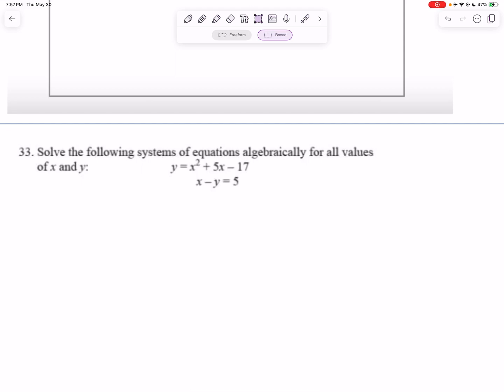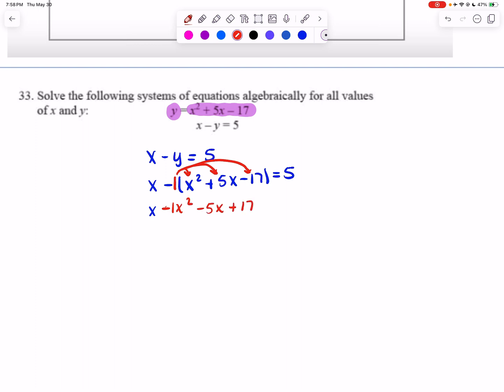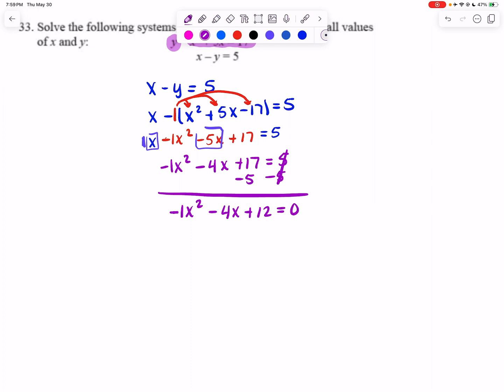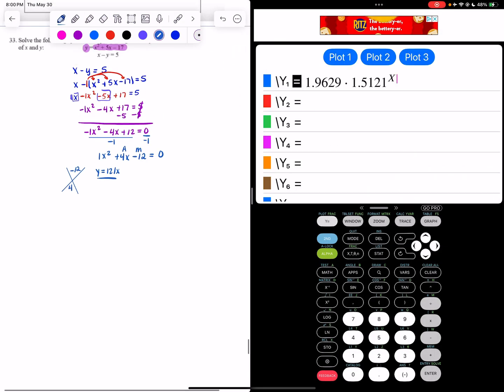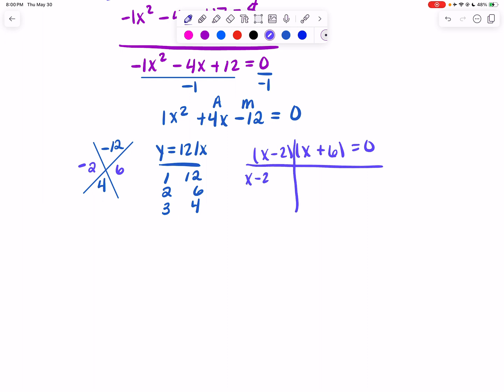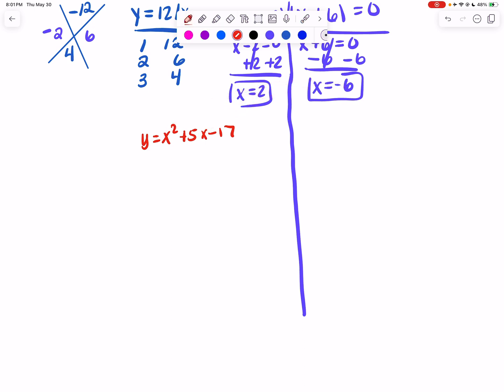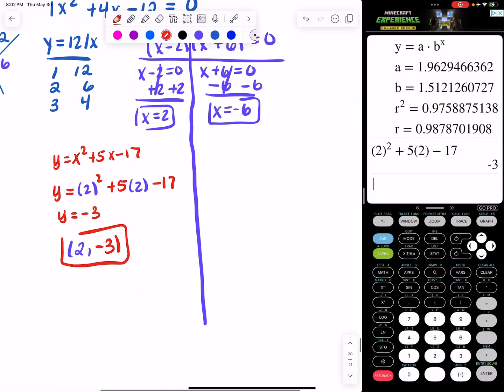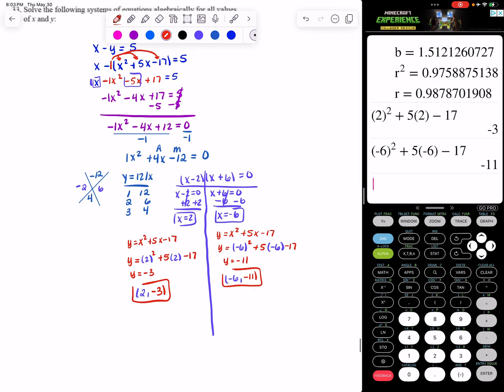Algebra 1 NGLS Practice Test #2 Q#33